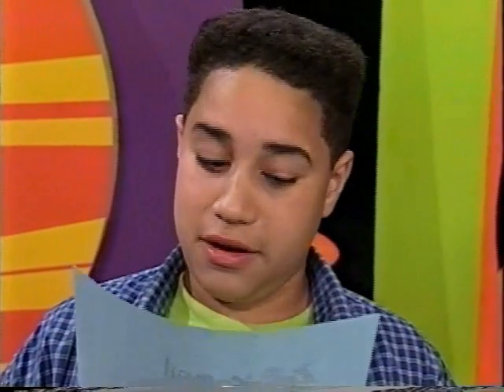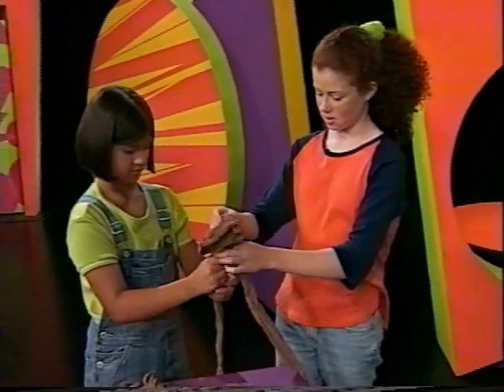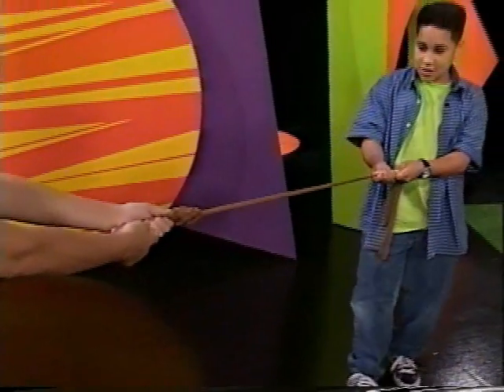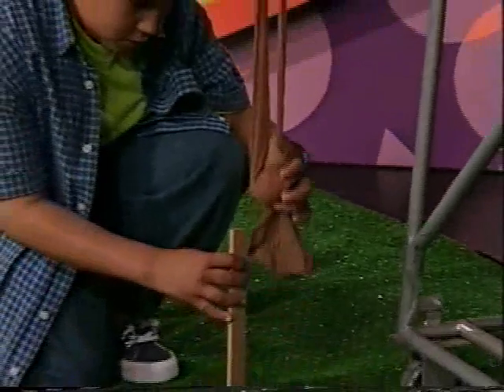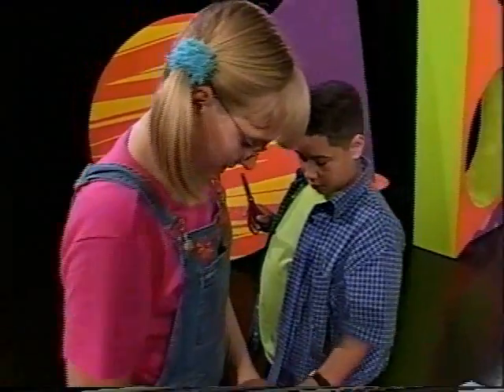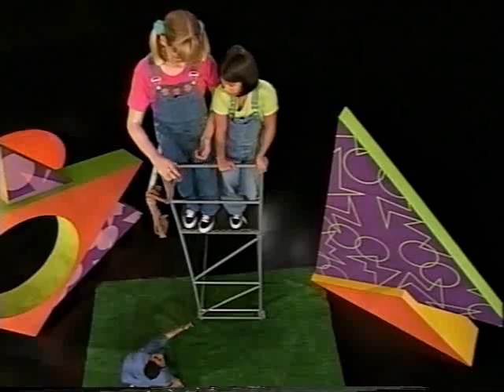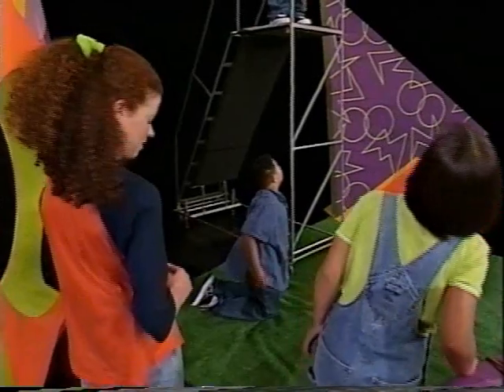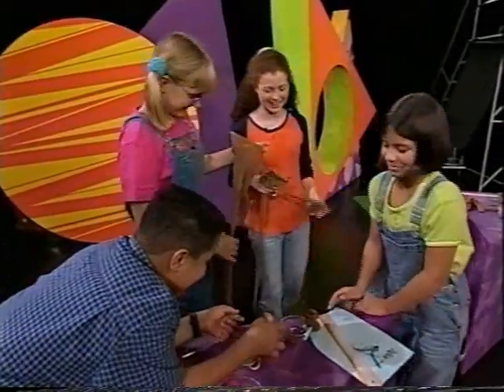Egg Bungee - Zoom Sci - Zoom Into Engineering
Egg Bungee